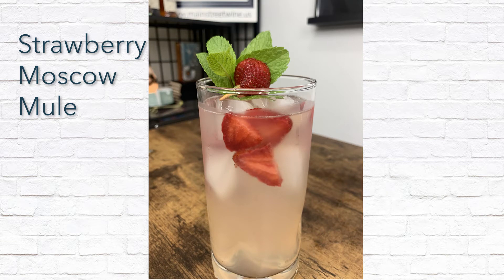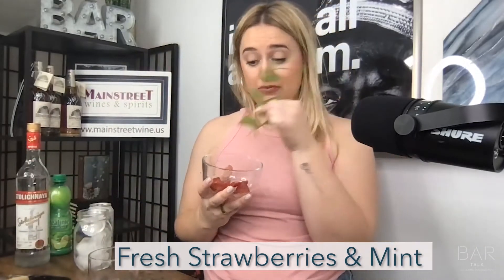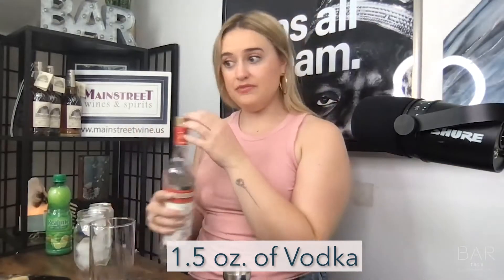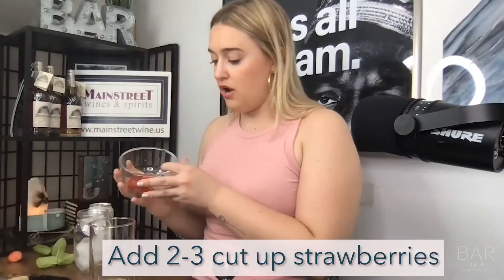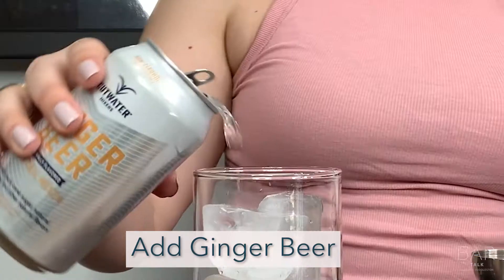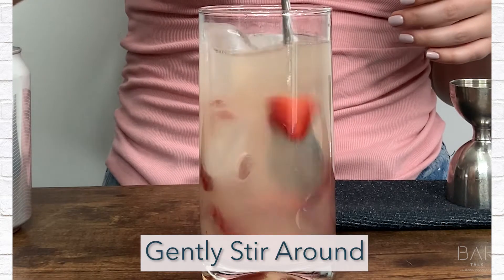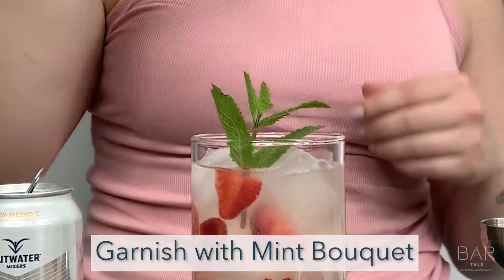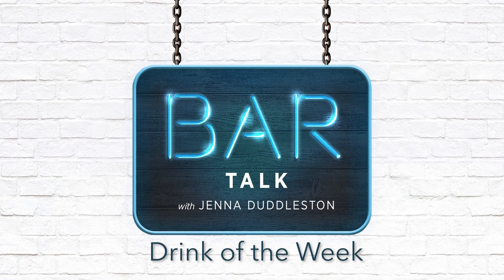Strawberry Moscow Mule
-Strawberries
-Mint
-Vodka
-Lime Juice
-Ginger Beer

1. Add 1.5 oz. of Vodka
2. Add 0.5 oz Lime Juice (You can go up to 1 oz. if you'd like)
3. Add 2-3 cut up strawberries
4. Add Ice
5. Fill to the top with Ginger Beer
6. Garnish with mint bouquet & strawberries
7. Take a photo & tag @bartalkwithjenna
8. Sip and enjoy responsibly!